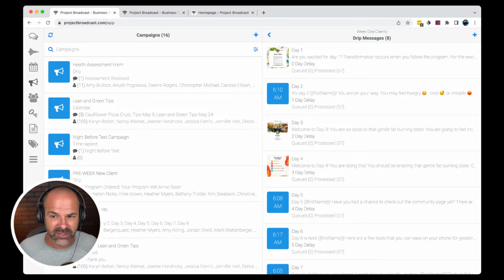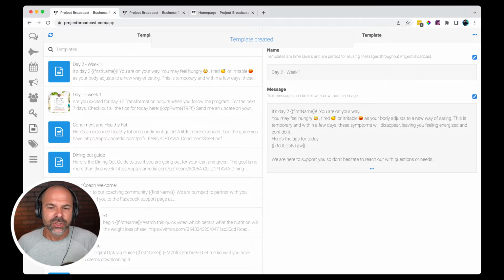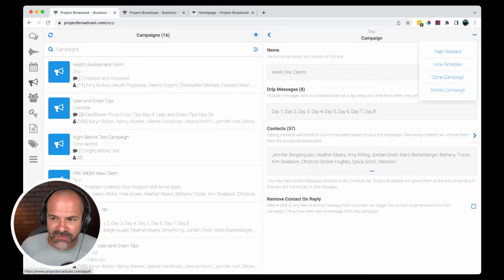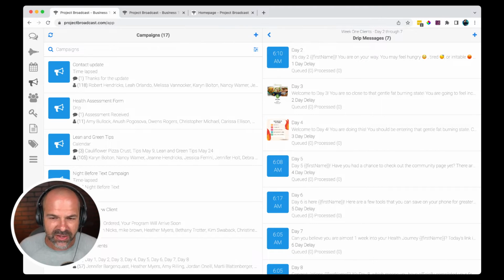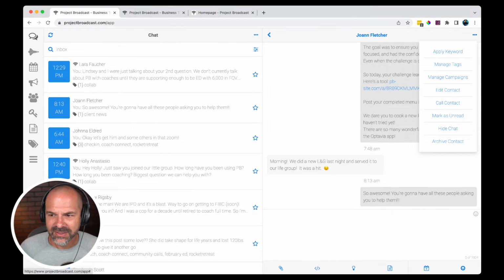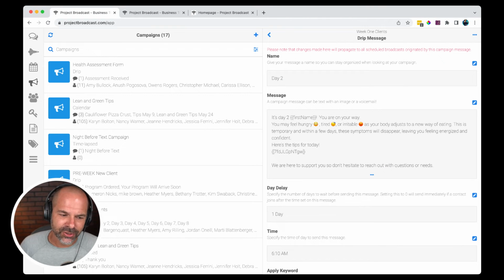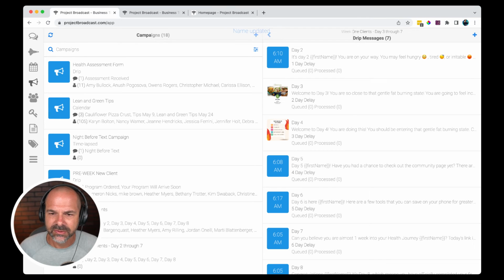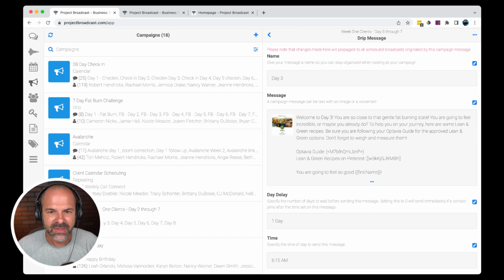Delaying Campaigns in Project Broadcast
What do you do when you have a specific campaign that is time sensitive but your customer/client doesn't tell you their program/product arrived and they've already jumped in and started?

This tutorial uses templates and campaign clones to solve the problem!

Convert campaign messages into templates
Clone campaigns
Remove unnecessary messages